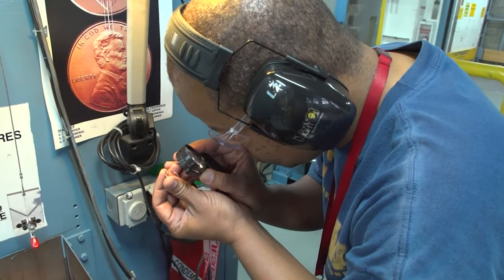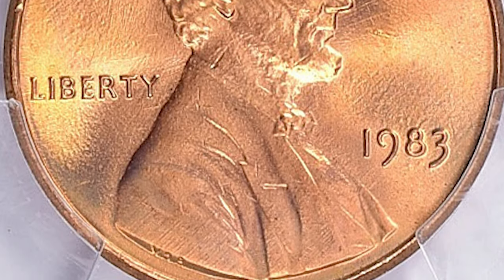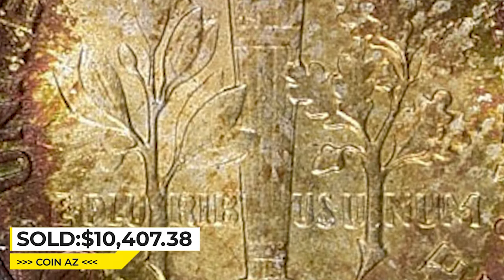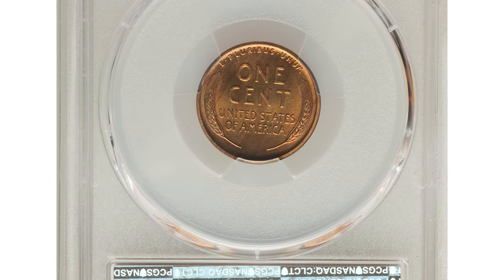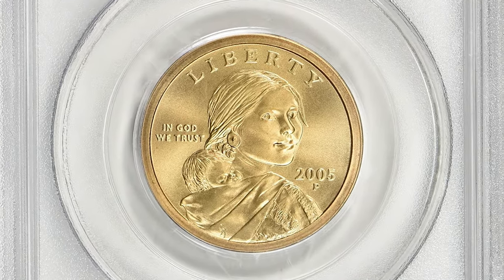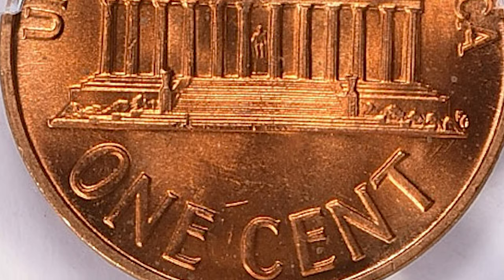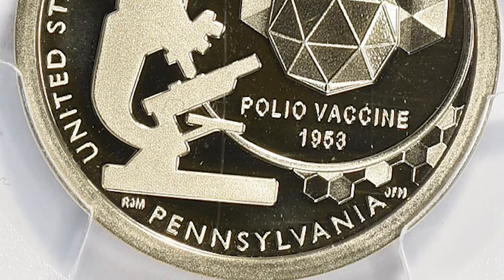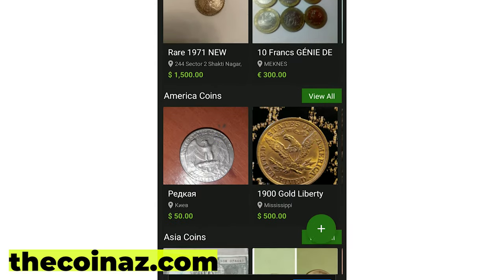Rare Coins That Could Make You Rich!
In this video, we're going to teach you about some ultra rare coins that you should know about!
Coin Value